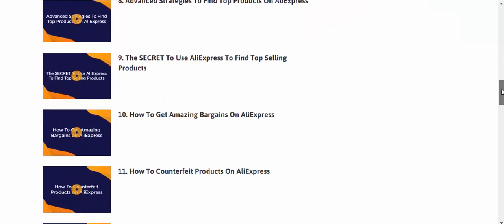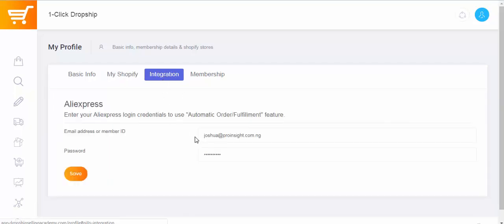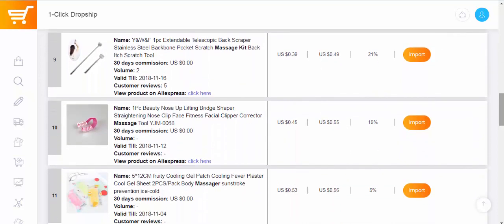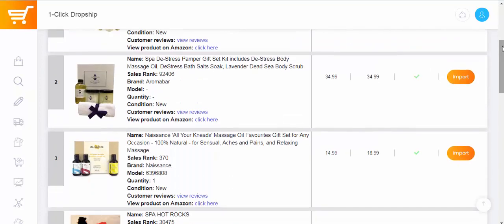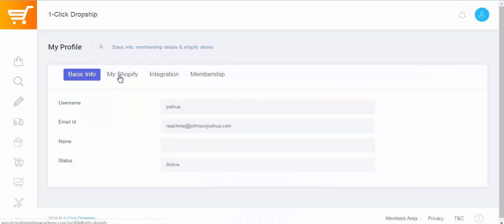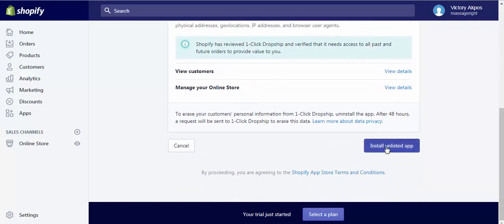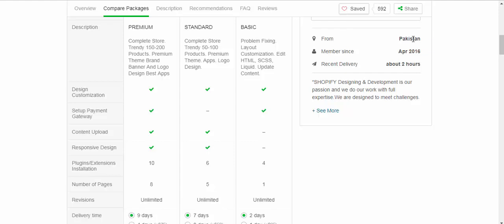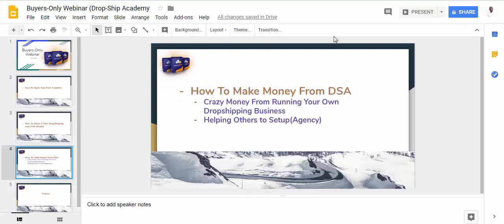Special Dropship Selling Academy Product Walk-through & Monetization Training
This is a special webinar training exclusive to only the buyers of DSA. We cover everything step by step how they can make the most out of their investment in DSA.